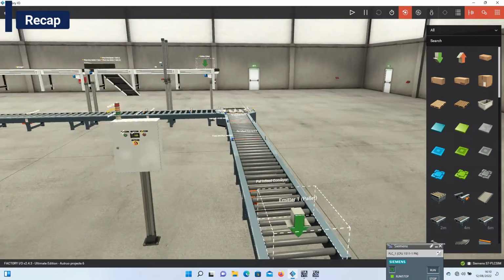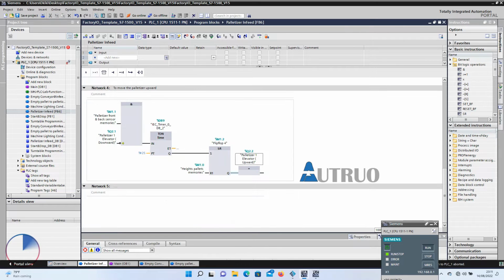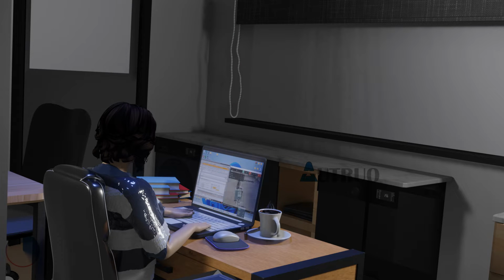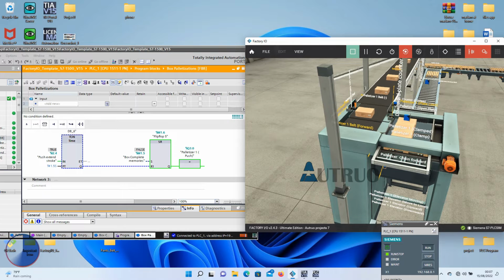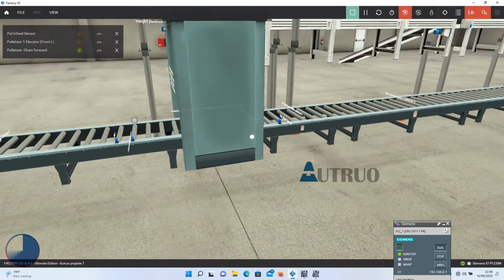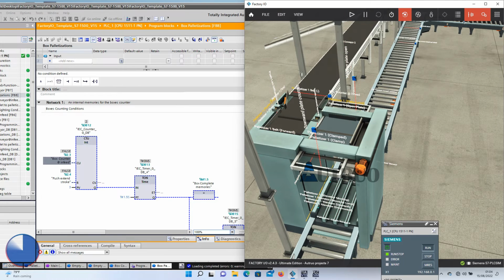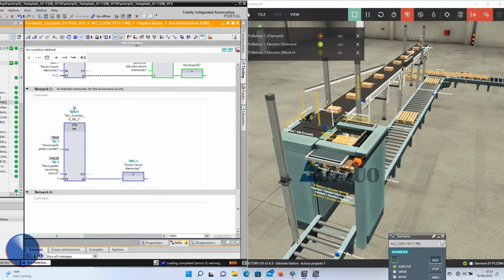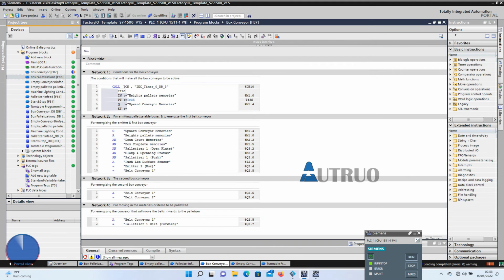Palletizer & Conveyor machine design part 3 (simulations using Factory IO & tia portal)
welcome to another informative series brought to you by autruo. the last time out, we wrote some set of instructions that were used to control some set of conveyor systems in synchronization with a turnstar using sensor feedback. in today's series, we will be synchronizing the palleting movement in synchronization with the box conveyor. stay tuned. we will be writing some set of instructions which will be used to synchronize the palletizer, box, and pallet conveyor system during box palletizations. we will be starting off by creating another FB called palletizer infeed.  and we will also be using
FBD here.
here the incoming pallets
will be synchronized with the palletizer. so basically, we will be starting off by adding the or
bit instruction. now will be using this sensor here called pal infeed sensor. so when this sensor is true,
the palletizer chain should be energized. so this sensor will be tagged here. this will be latched
with the coil that will energize the chain of the palletizer in the forward direction. the or bit
instruction will be further in series with the "AND" bit instruction this will be tagged to the set of
sensors within the palletizer.

Timecodes
0:00 - Recap
1:00 - Palletizer Infeed (Using FBD)
4:27 - Box Conveyor (Using STL)
8:07 - Box Palletization (Using FBD)
24:04 - Pallet Conveyor Modification (Using FBD)
31:19 - Upcoming Series